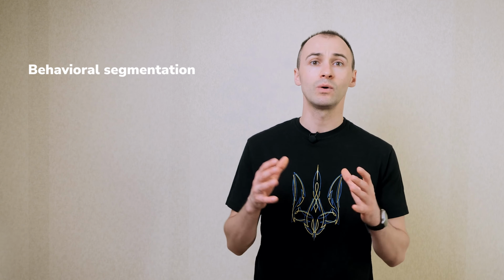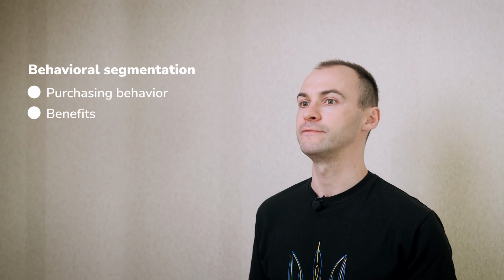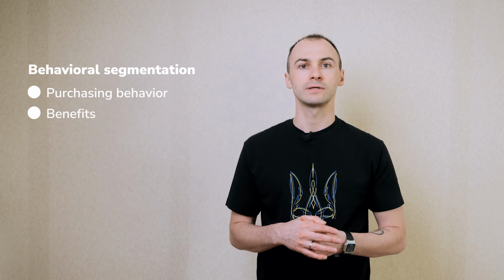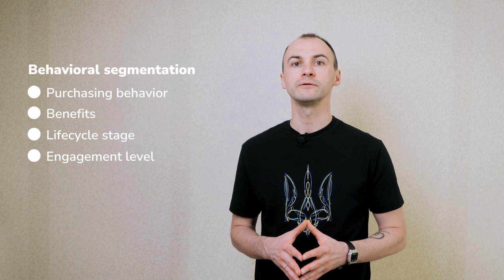4 Segmentation Strategies for Personalized Marketing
🔥 Leverage a user-friendly email marketing service to drive revenue growth. Backed by 24/7 support

In this video, Alex delves into the world of personalized marketing, unveiling 4 powerful segmentation strategies to drive engagement and boost your website's organic traffic. Learn how to tailor your approach for maximum impact and connect with your audience on a whole new level. Don't miss out on these essential tips to elevate your marketing game!

00:00 Intro
00:59 Demographic segmentation
01:45 Geographic segmentation
02:43 Psychographic segmentation
03:36 Behavioral segmentation
05:12 SendPulse Segmentation 💙 Join SendPulse Community